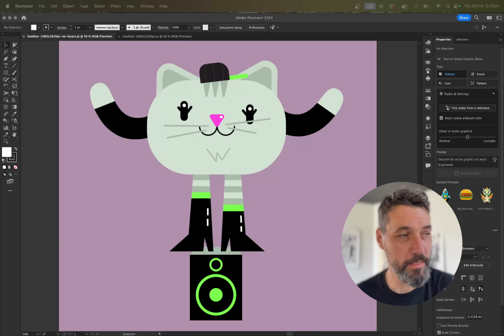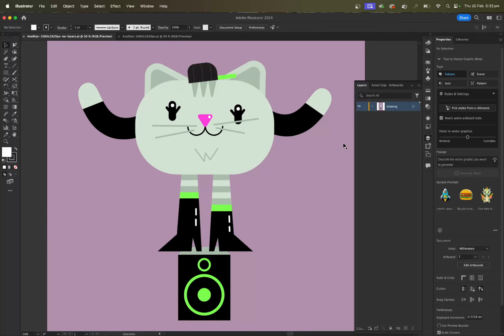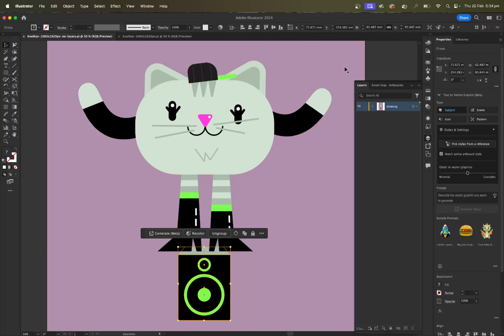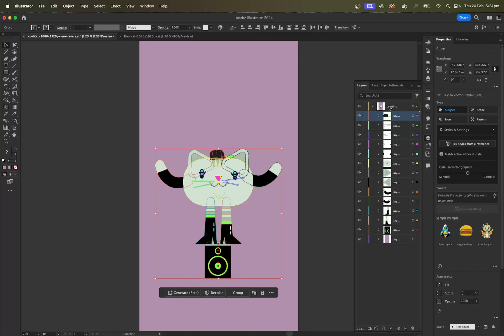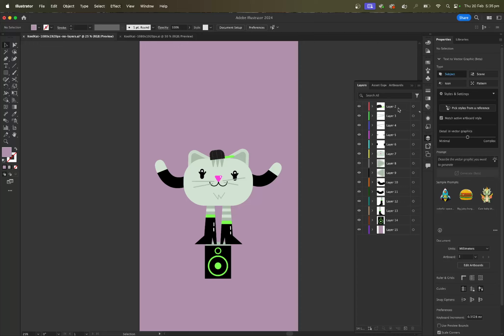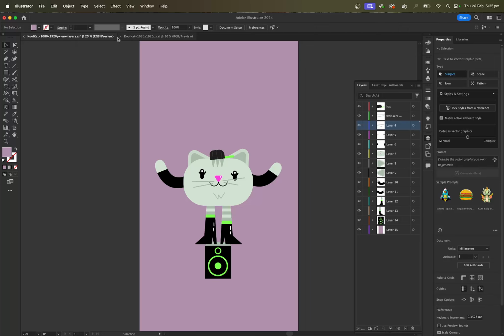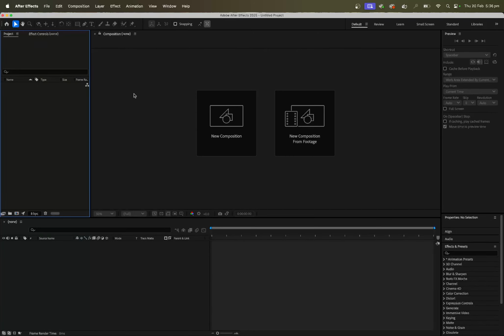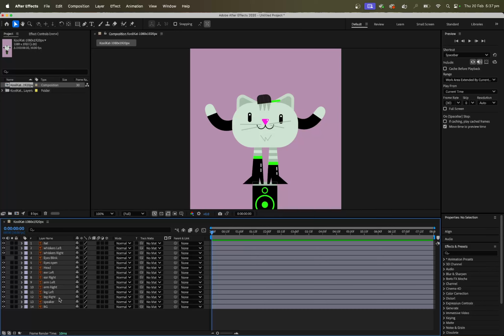Workshop: Animate a character - Character Setup Phase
In this workshop we will create a very simple character animation. You should follow these resources, then expand on the workflow with your own attempt at character animation.

Aim:
To understand core principles of character animation by bringing a simple character design to life through digital techniques and motion principles.

Character Setup Phase
-Open/create artwork in Illustrator
-Organise character parts into logical layers
-Name layers appropriately for animation
-Save file with appropriate layer structure for After Effects